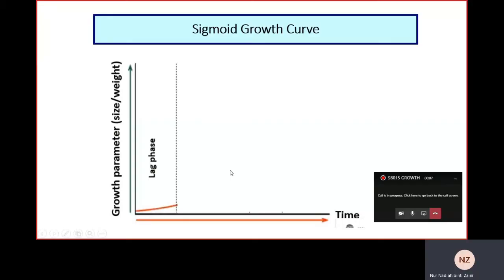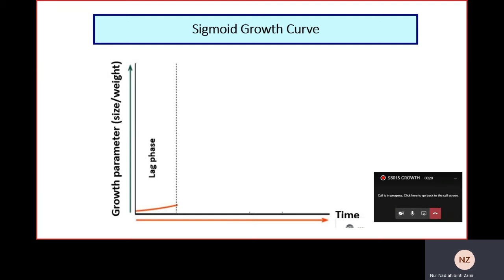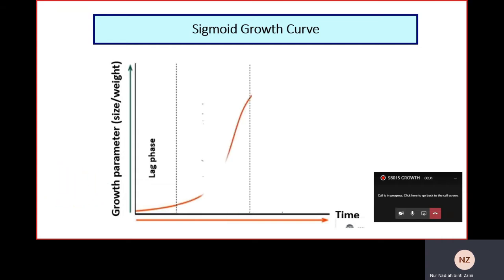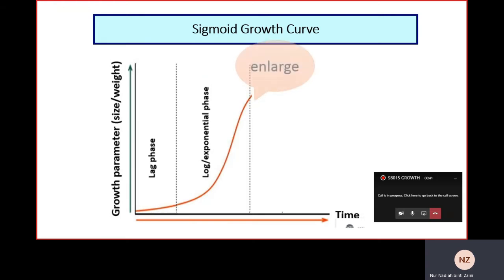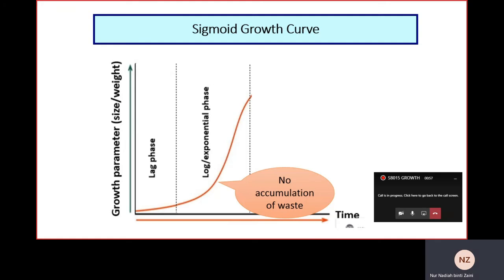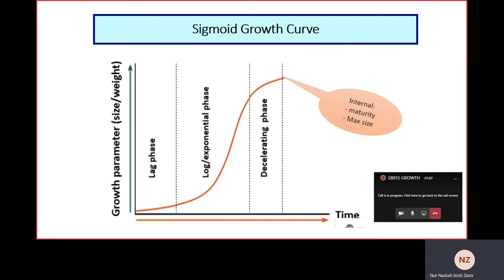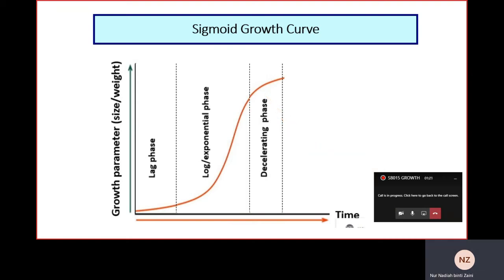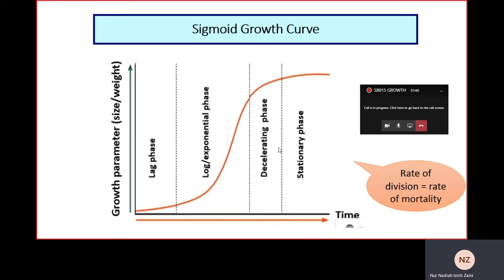SB015 SIGMOID GROWTH CURVE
SB015
MATRICULATION
CHAPTER 10: GROWTH
SIGMOID GROWTH CURVE